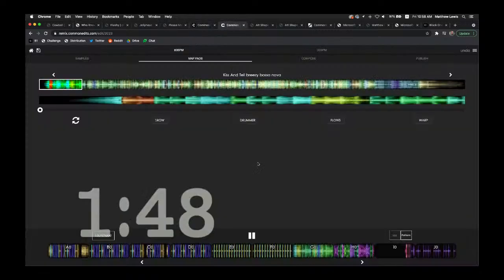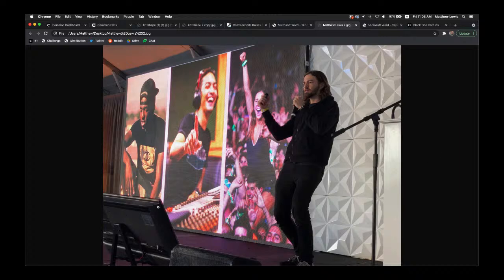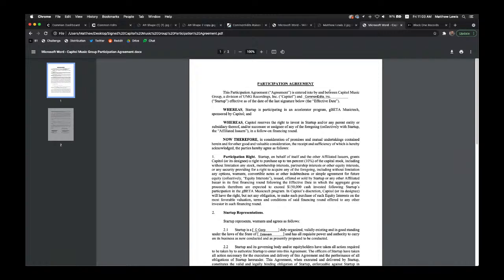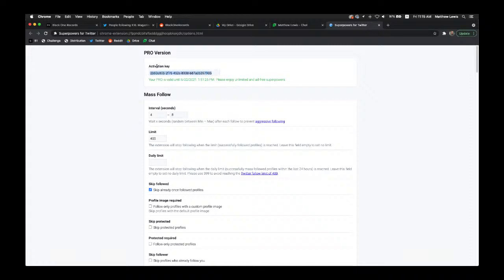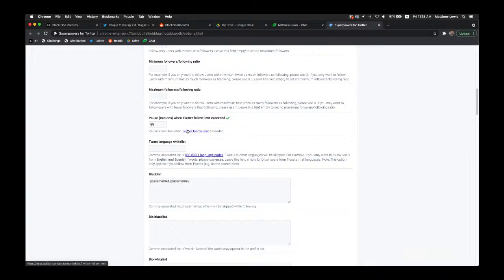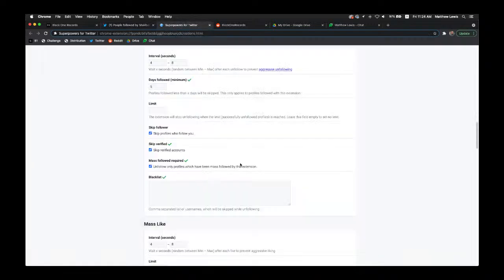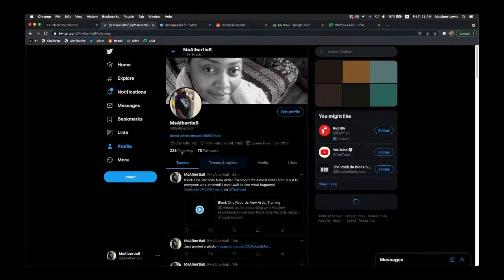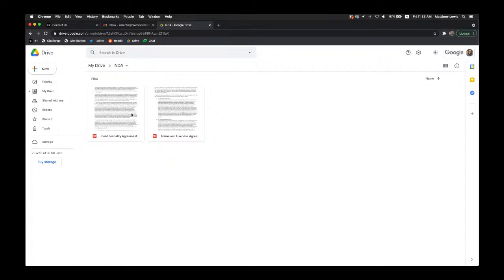Block One Records New Artist Training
30 minute artist onboarding with Matthew Lewis
Learn to use your Block One Records digital assets